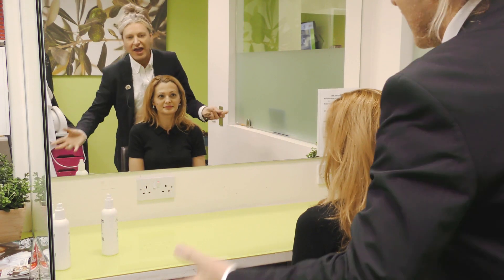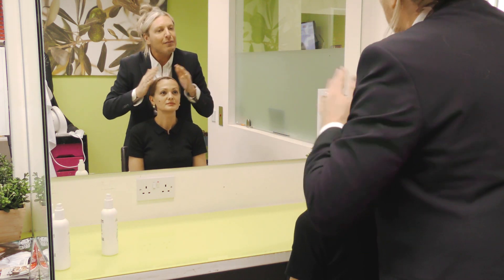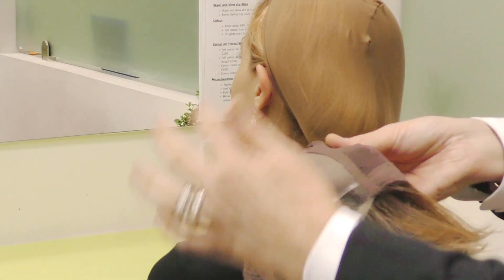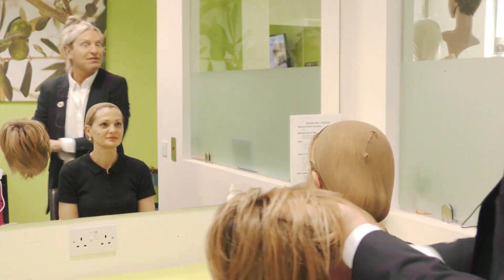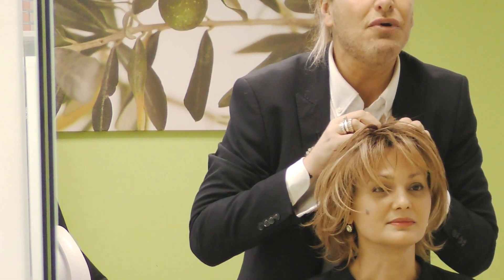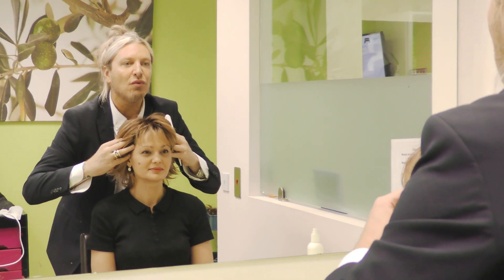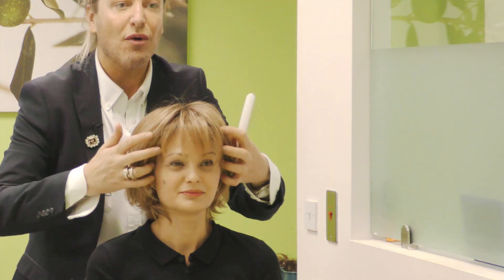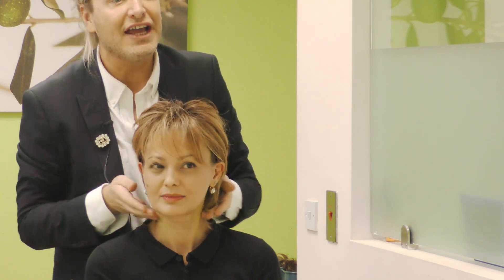Layered It On Wig by Raquel Welch